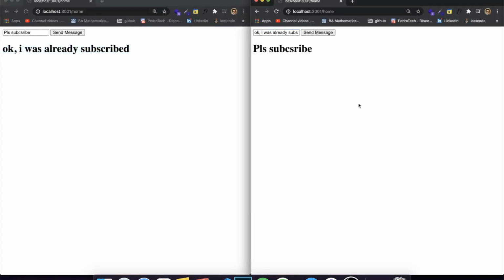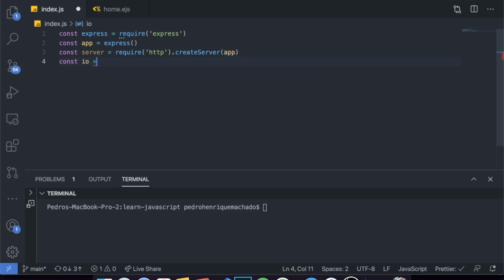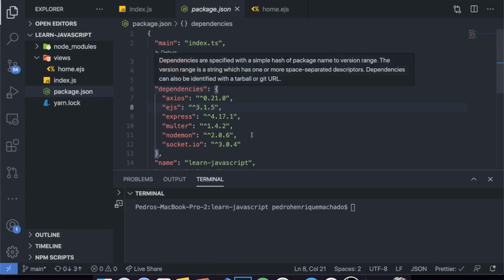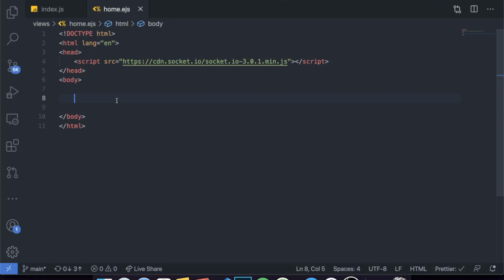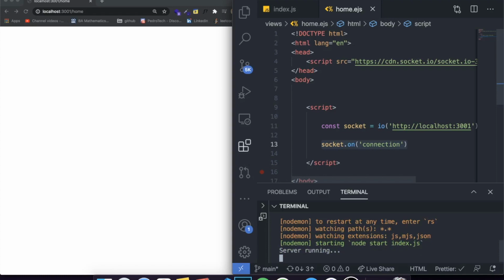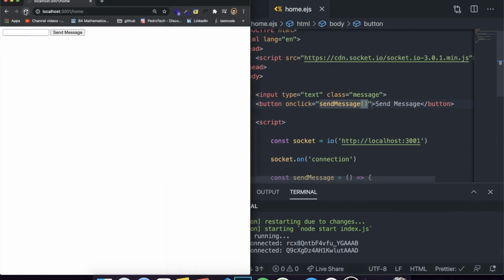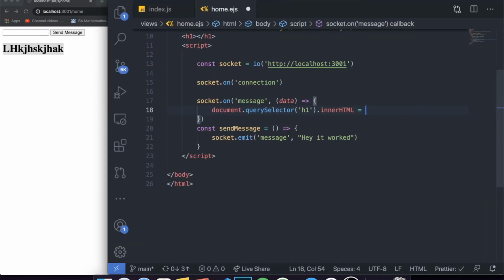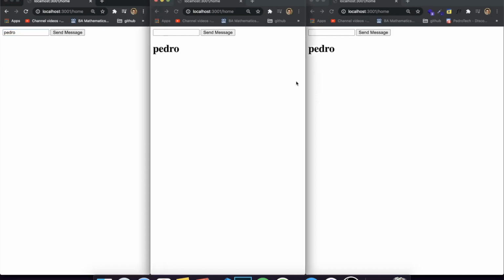Socket.io Beginner Tutorial - NodeJS + ExpressJS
In this video I will teach you guys a bit of websockets and how to use socketio in NodeJS and express. I will show you guys how to make a very simple application which exemplifies introductory topics such as receiving and emiting data.